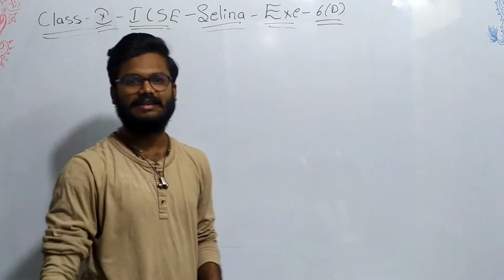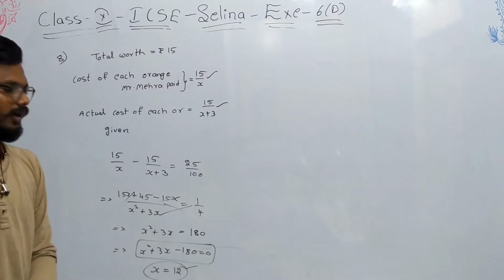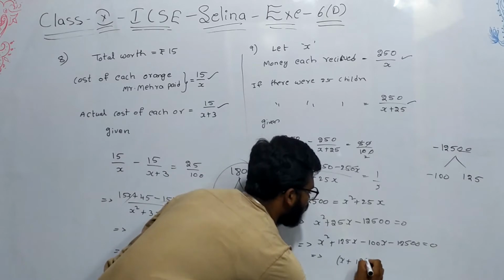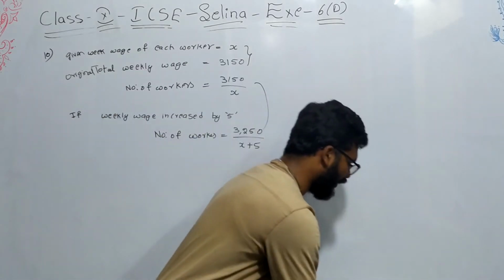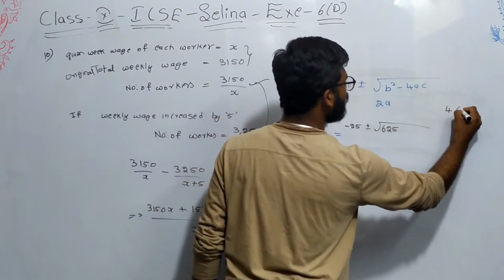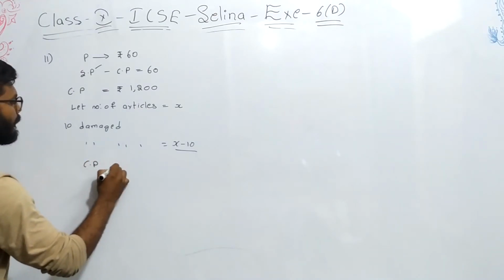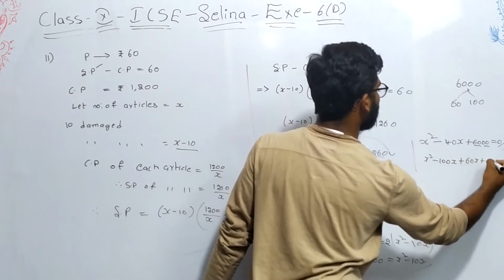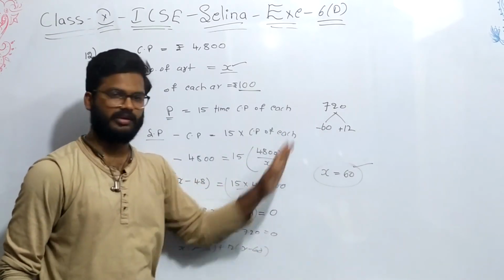ICSE CLASS 10 SELINA EXE-6(D) PART 2